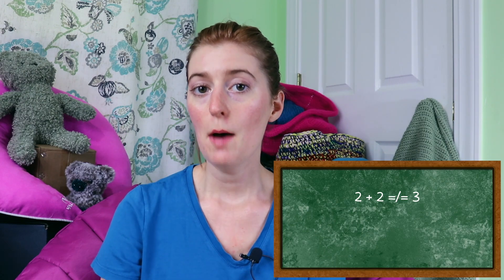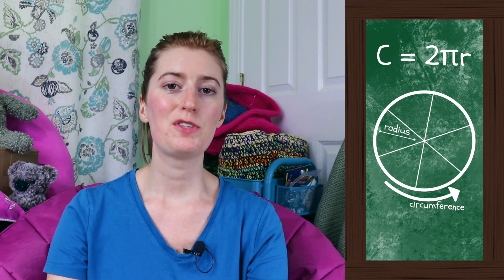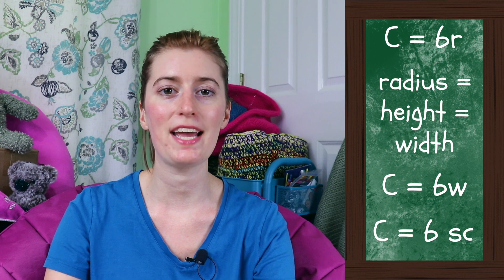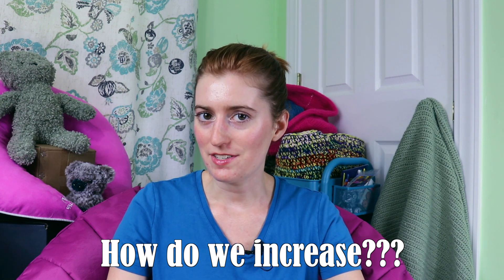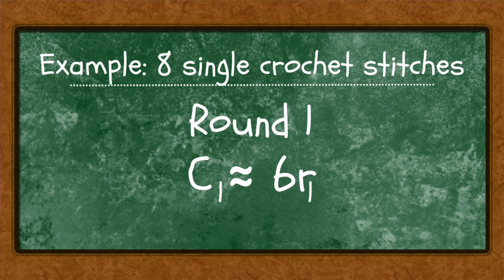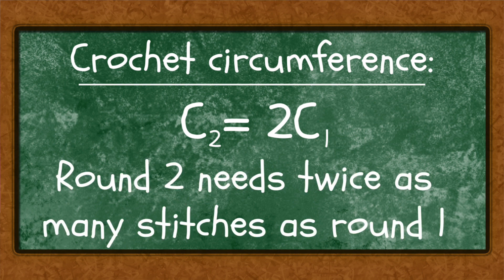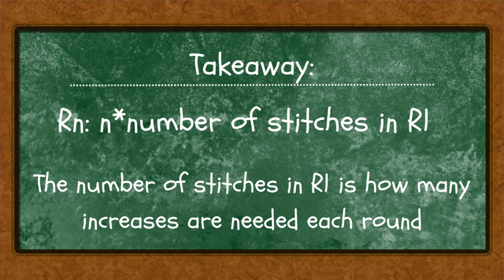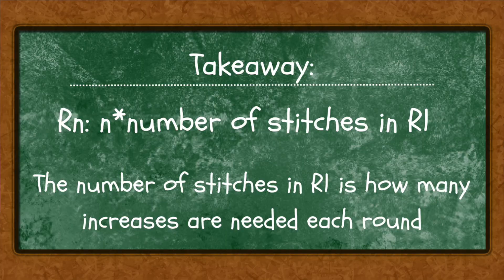How to Crochet Flat Circles with ANY Number of Stitches! The Math Behind A Crochet Circle Part 2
Whether you love it or hate it, math is a foundational part of crochet! Today's video is a follow up to a previous one explaining the math behind a crochet circle In that video, I talked through the optimal number of stitches when crocheting circles. However, if we take the math one step further, we can crochet flat circles with the "wrong" number of stitches and still make them lie flat! I have fun going through the technical aspects of the math, but don't worry if you get a little lost in the weeds. I have key takeaways and application concepts pop up on screen throughout the video.

Valari pillow for crochet support:
Click on my link above to purchase your Valari! Thank you for supporting me and my channel with your purchase! I hope you enjoy.